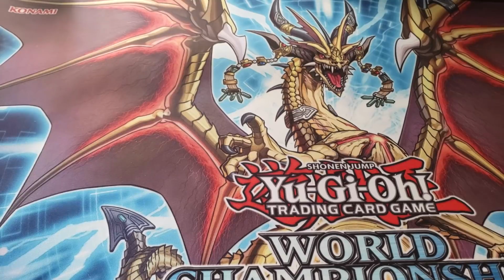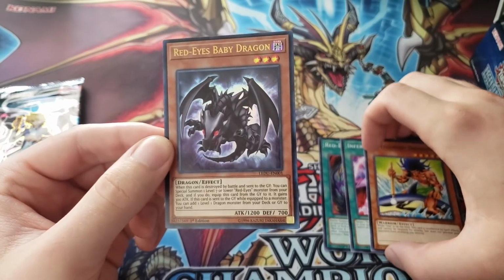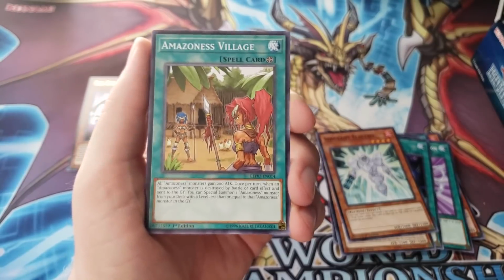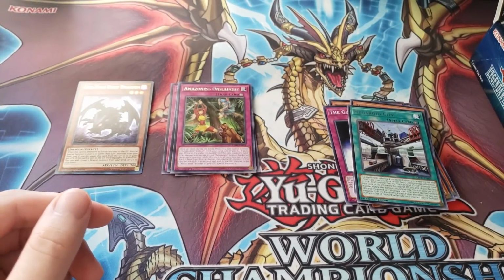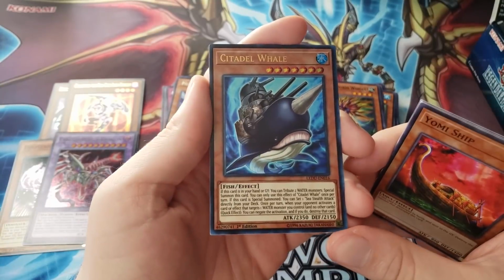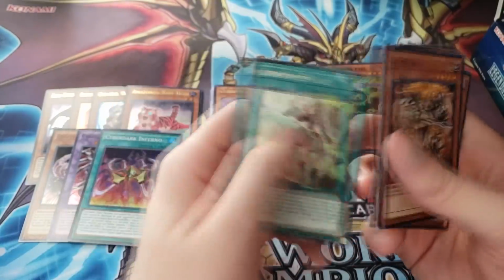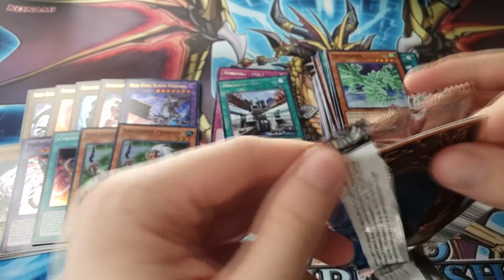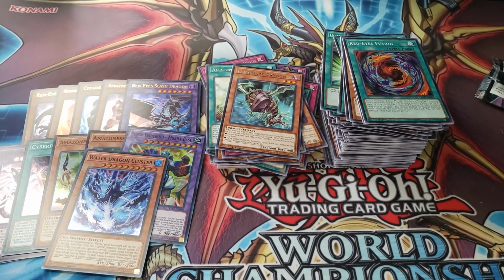They Made Yu-Gi-Oh! Duel Links into a Real Life Game!